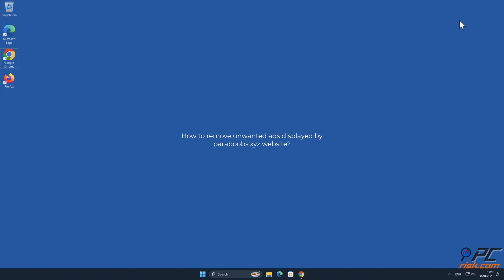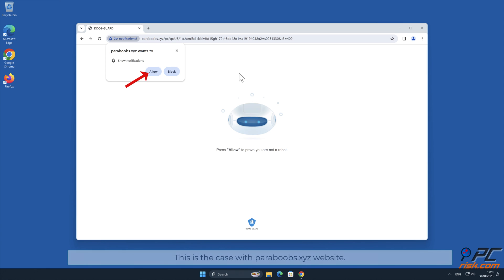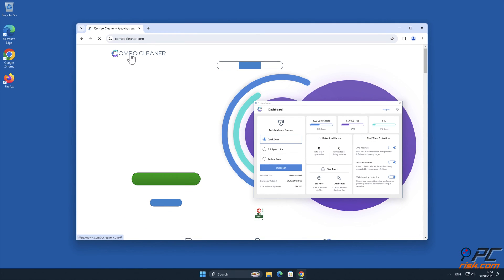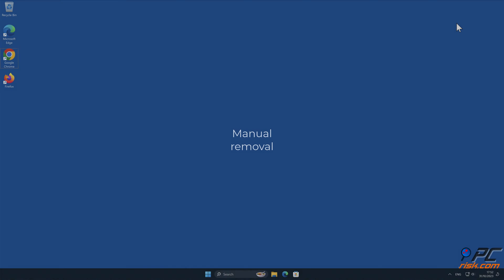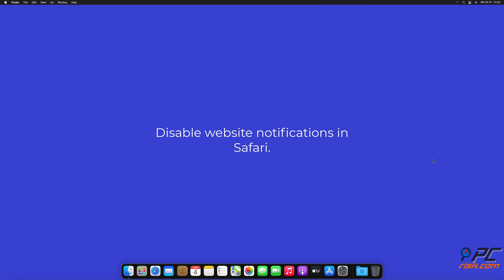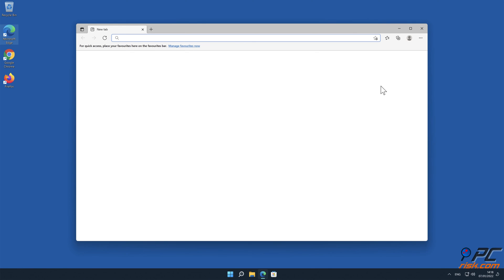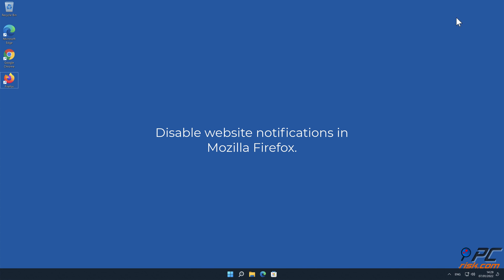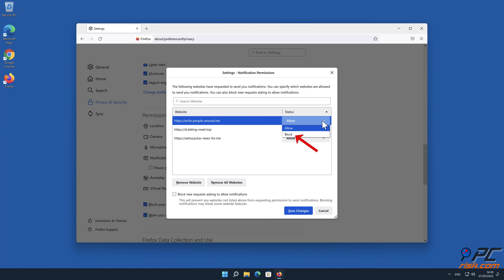paraboobs.xyz ads - how to remove?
Video showing how to remove unwanted ads displayed by paraboobs.xyz website.